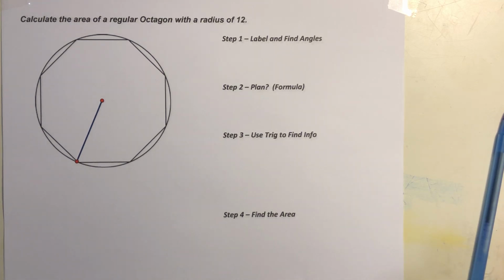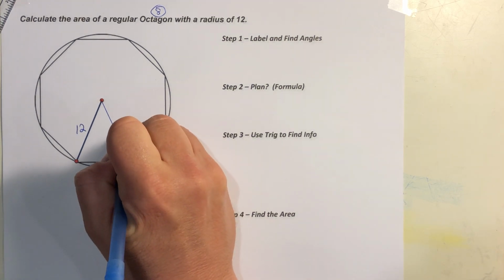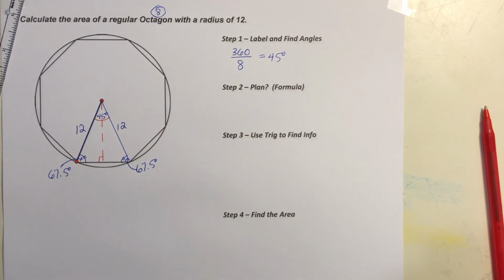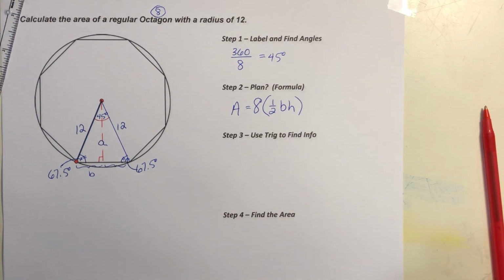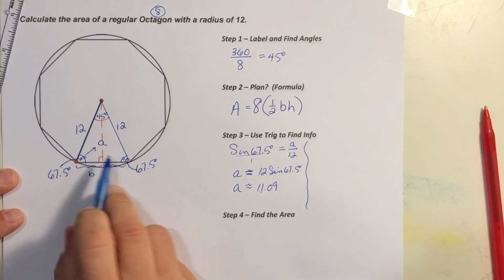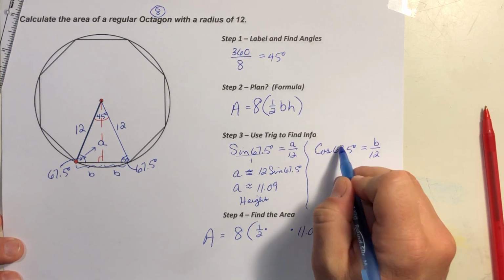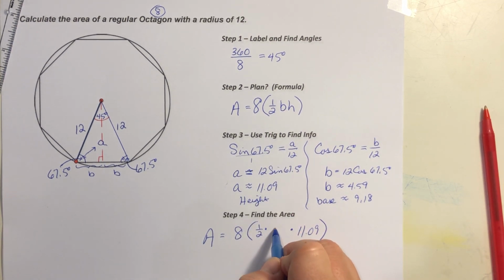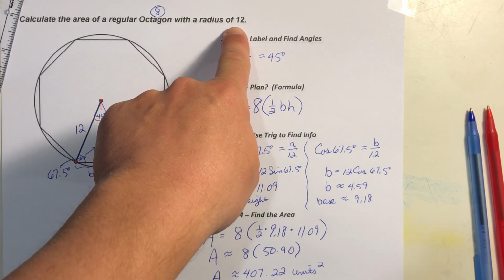Week 3 Polygon Check In Part 2 of 2